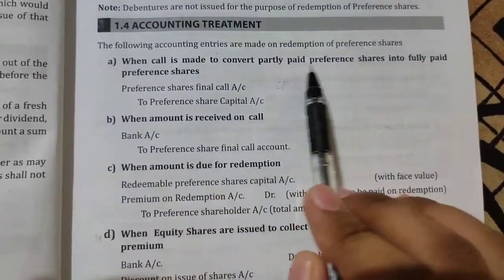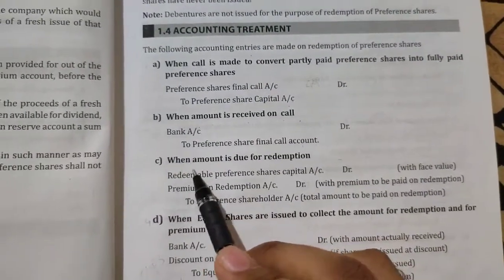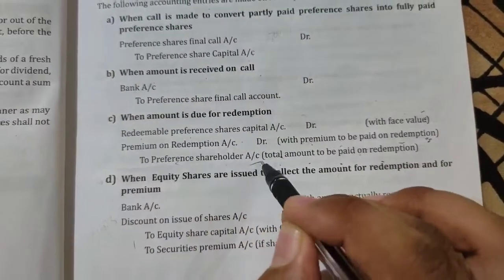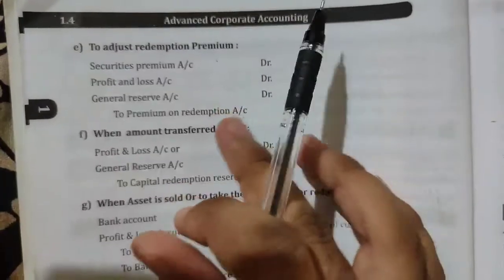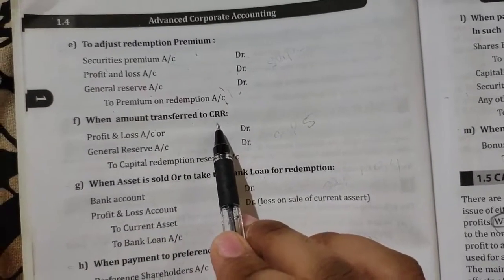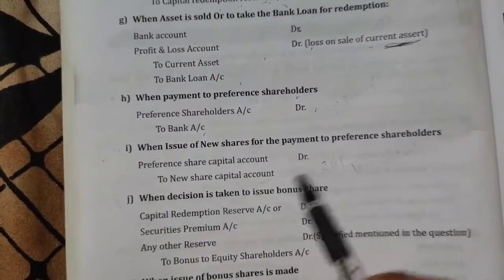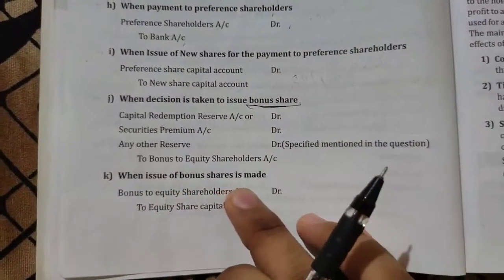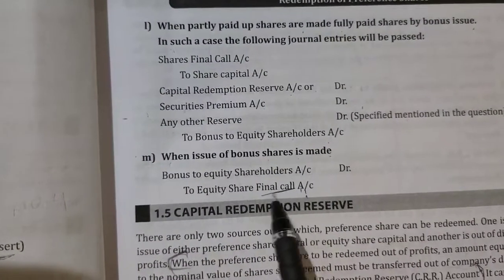ACA ADVANCED COPORATE ACCOUNTING CHAPTER 1 REDEMPTION OF PREFERENCE SHARES PART-B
This vidoe is presented by SURENDAR SINGH.P

We Deal with B.com,BBA and PUC course where each and every chapter is Explained well.

Follow Our Instagram link where u will get the latest News of BU,BCU,BNU,BSU and PUC Examination and Results.

Our website link where u can get all the Notes of B.com, PUC and Question papers with Answers